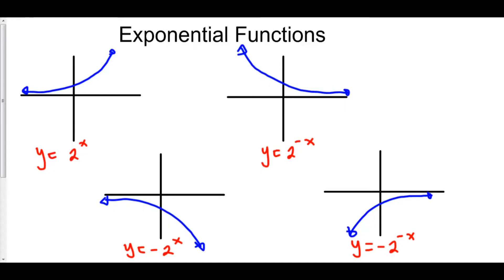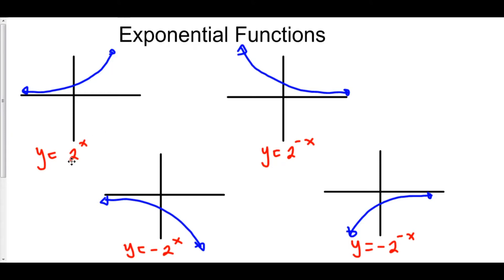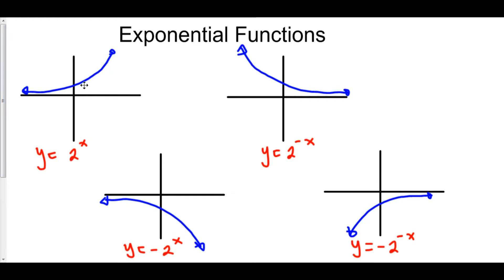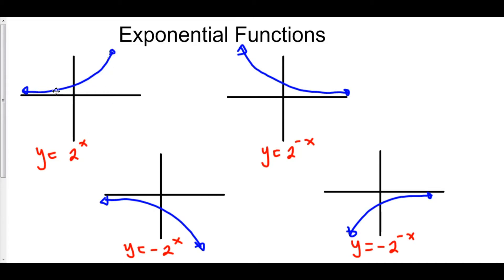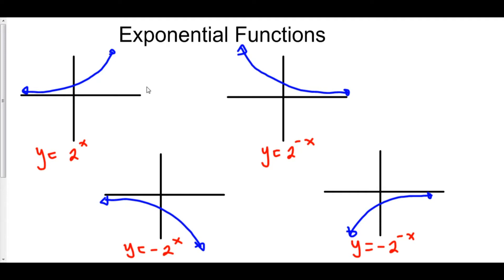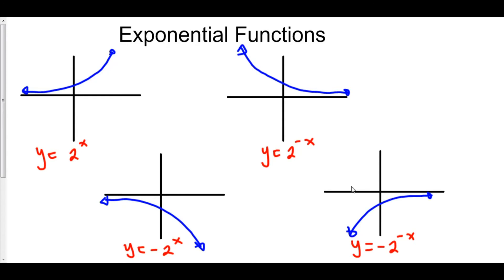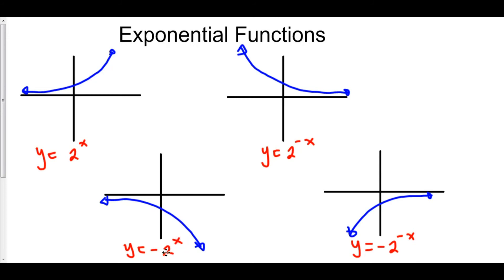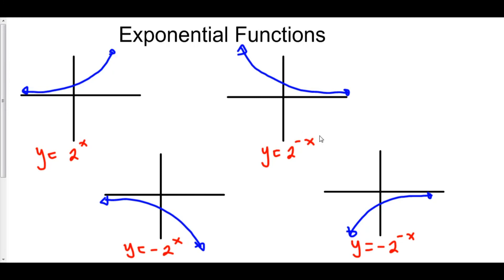Graphs of Exponential Functions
5 Exponentials and Logarithms 0